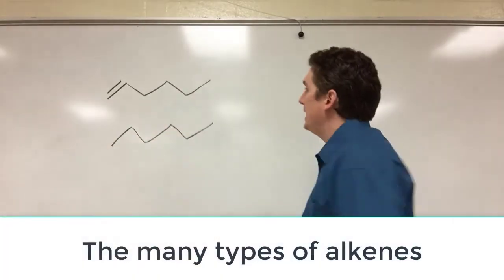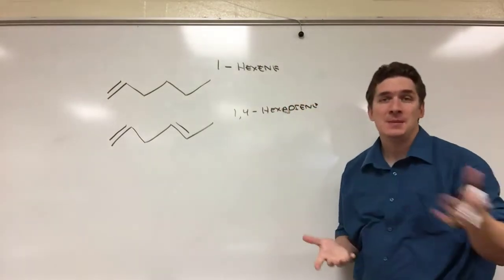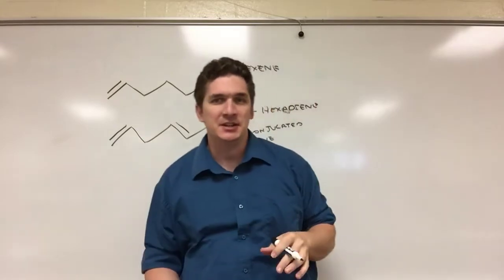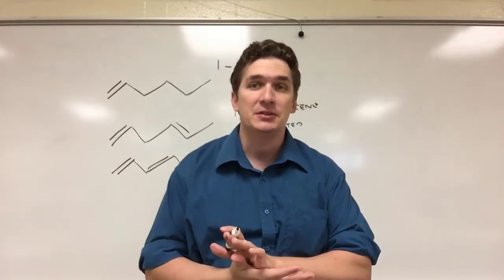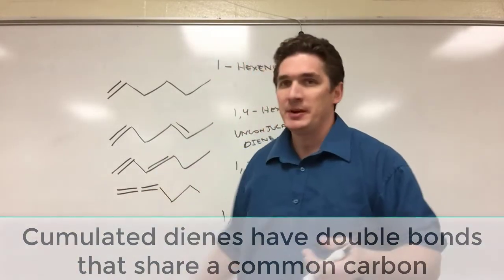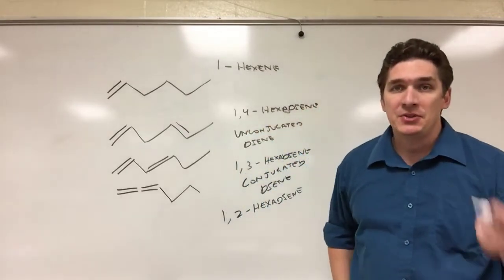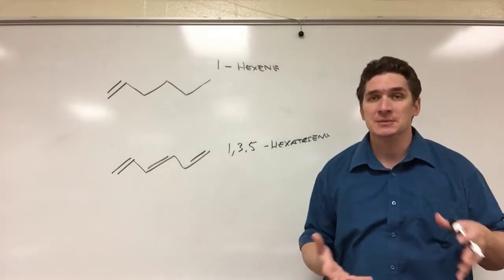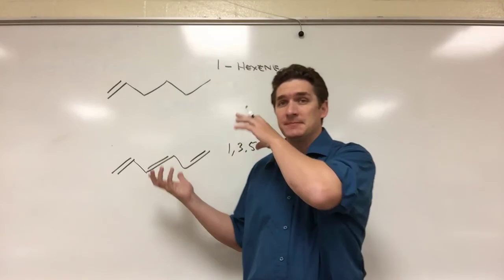A quick note on dienes, trienes, and polyenes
Let's talk briefly about how to name, and what are, dienes, trienes, and polyenes